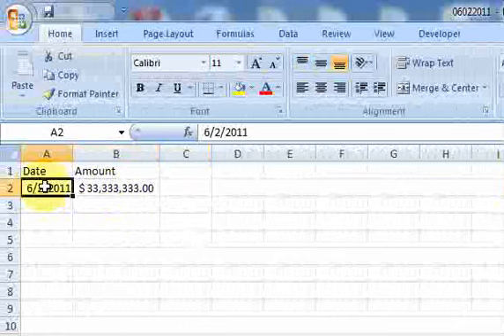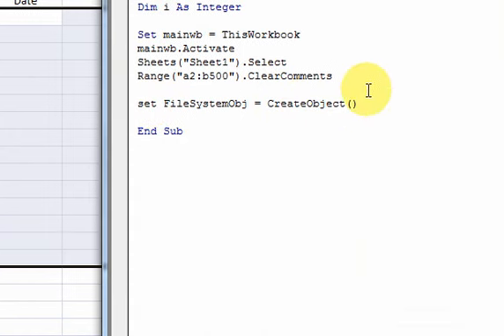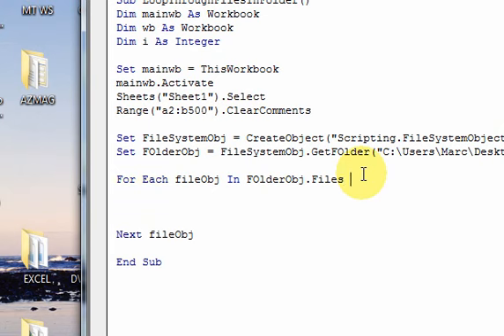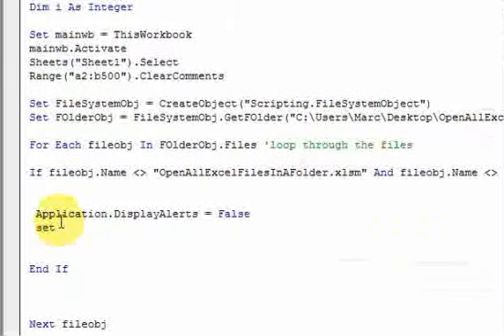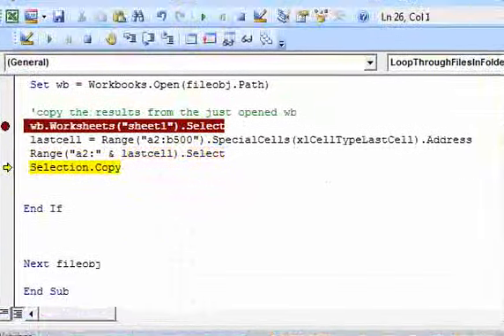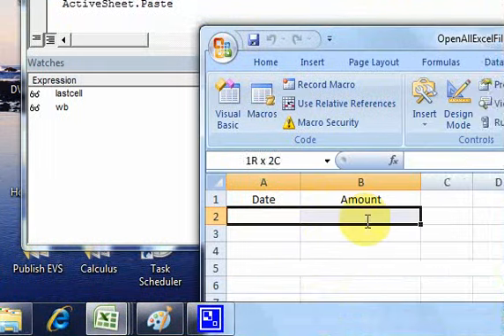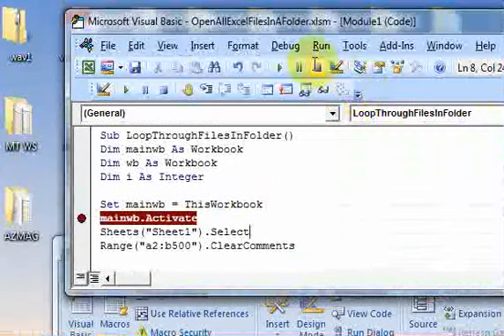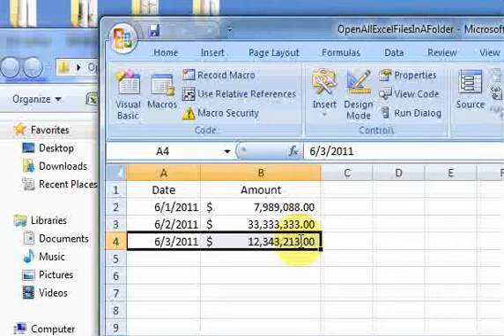Open All Excel Files In A Folder using VBA - Download files at ExcelVBASql.com!